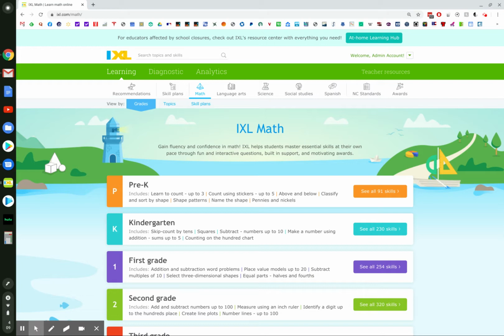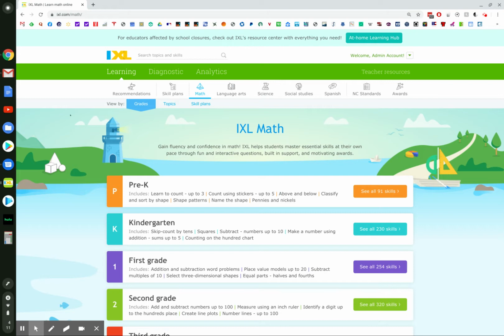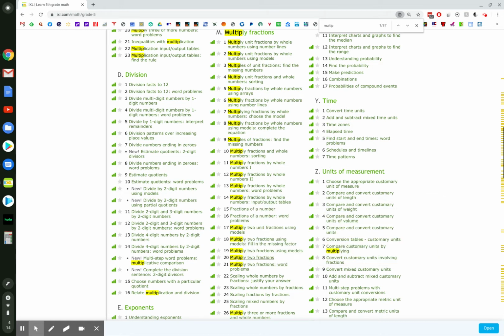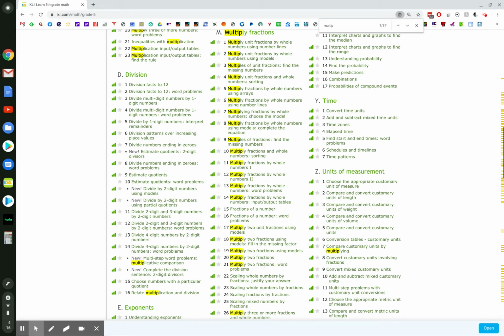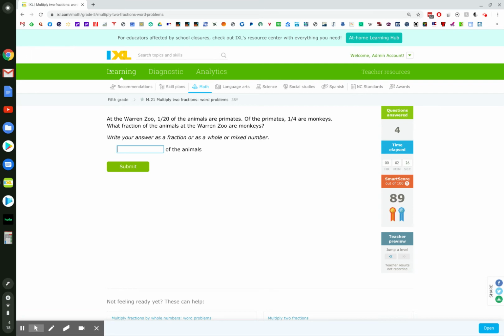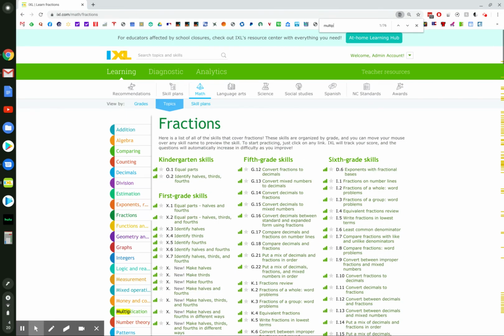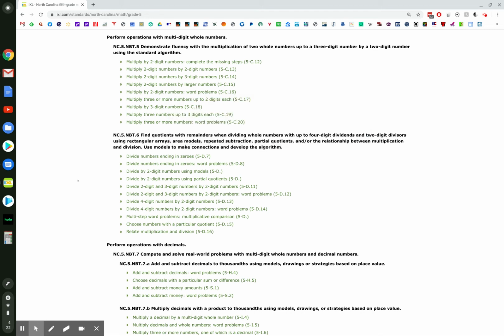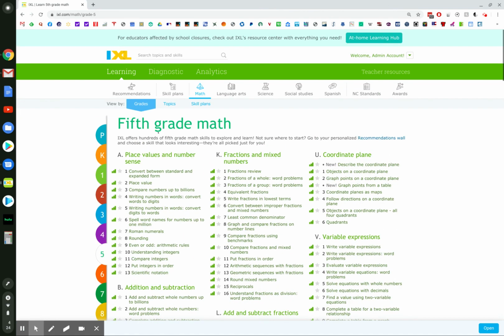Finding IXL Skills for Assignments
IXL Teacher video -- how to find the right skills for your students on IXL and how to make it easy for them to know what to do.

Flow chart and Videos I've made for students to view so they can understand how to use IXL: